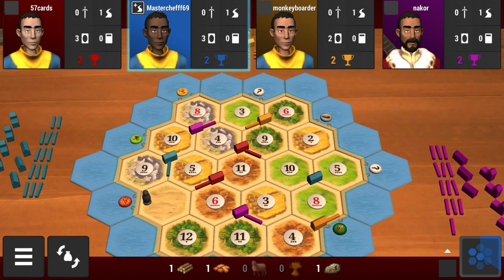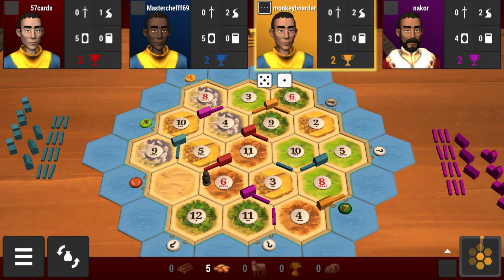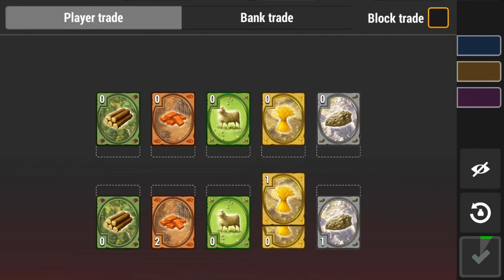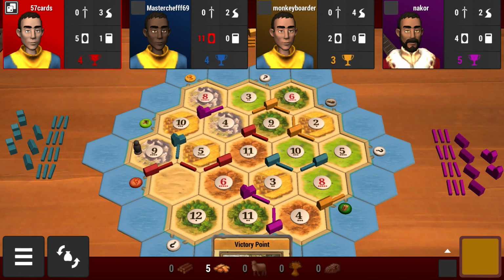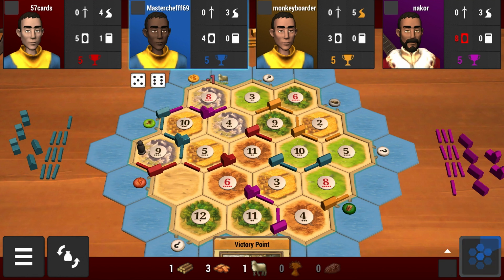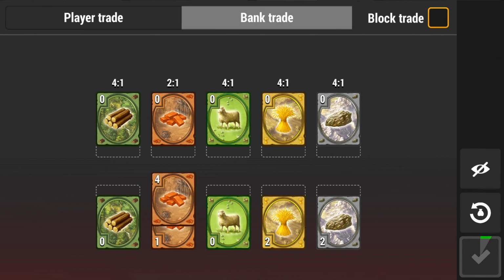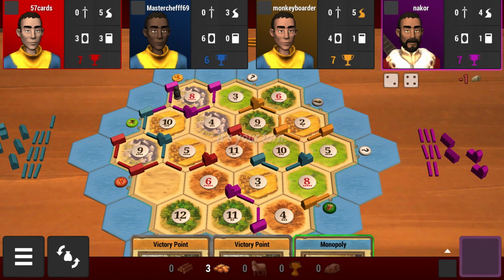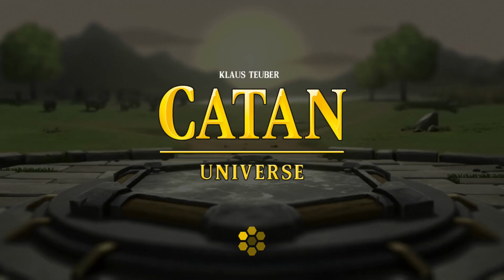#13 - Stealing the Longest Road for Victory - Settlers of Catan Gameplay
In settlers of catan, often taking the longest road is the quickest path to victory.   Even when it doesn't appear that a player is set up with a good way to produce roads, they may have just enough to perform a sneaky overtaking of longest road.  This game shows why the longest road is often used in the very end of the game to snatch victory out from under the other player's feet.